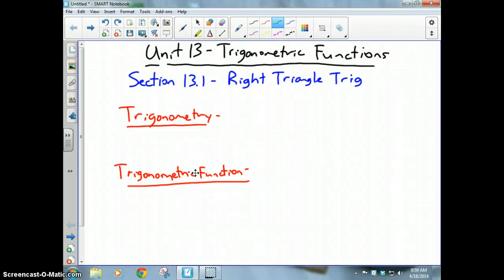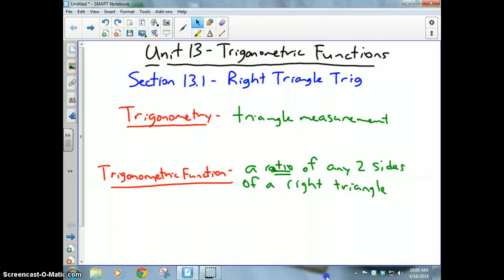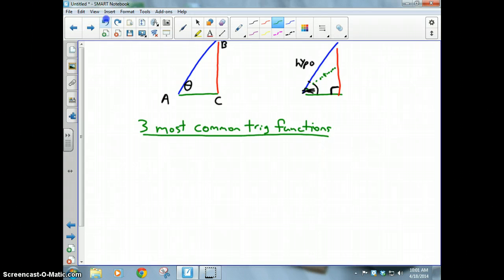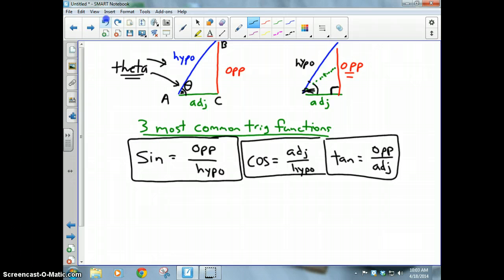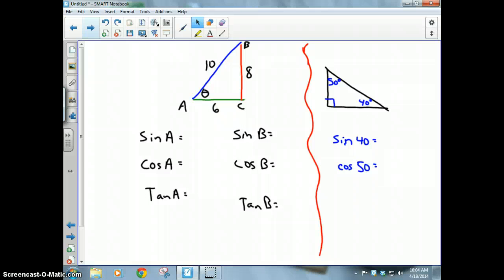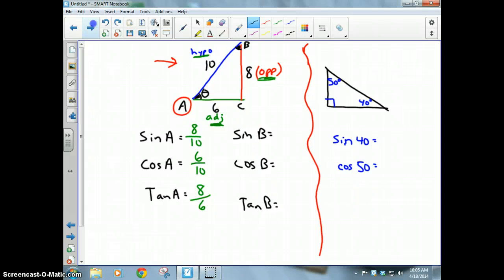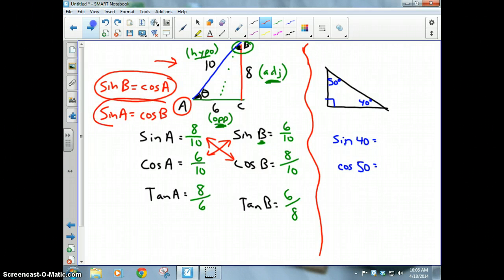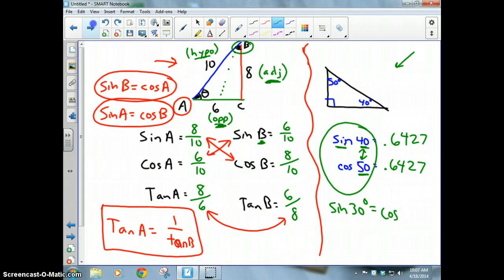Section 13.1 example 1